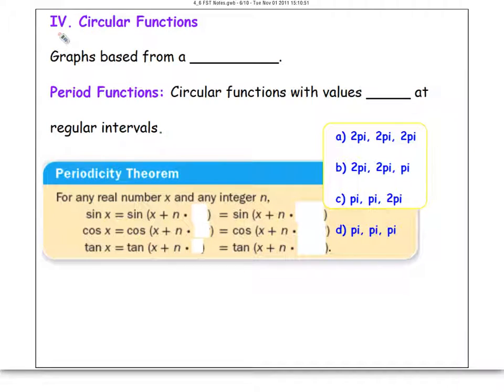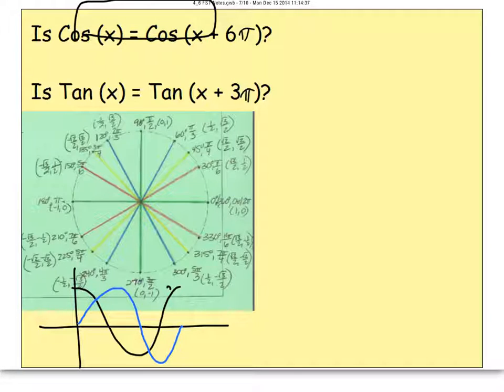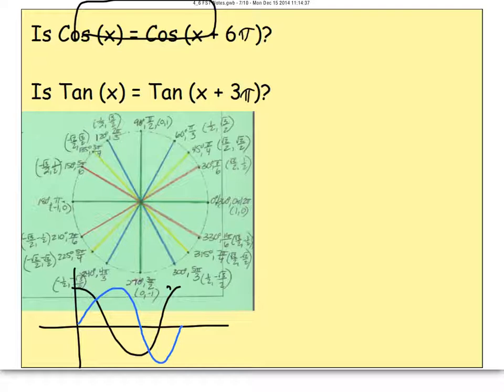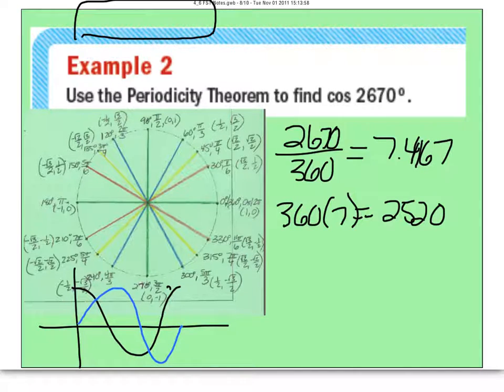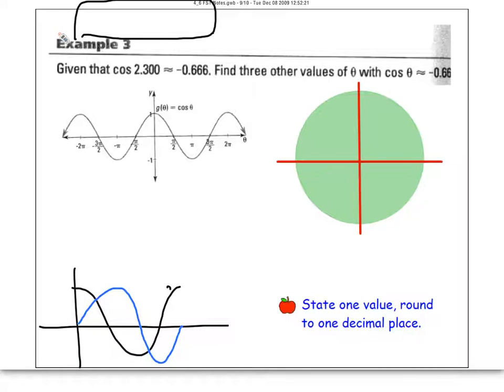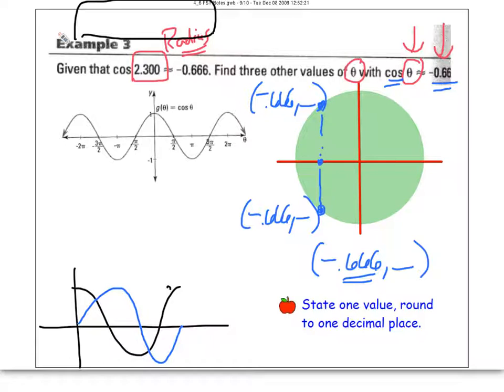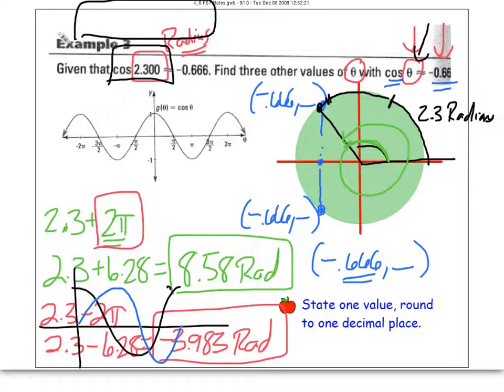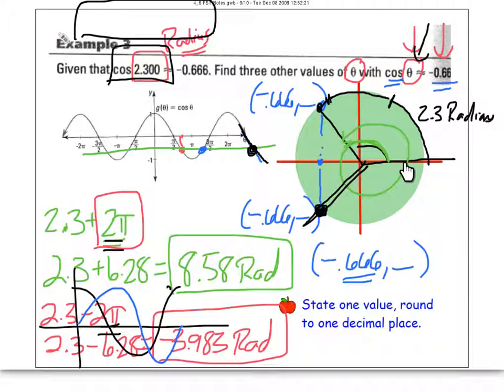4 6c FST Notes